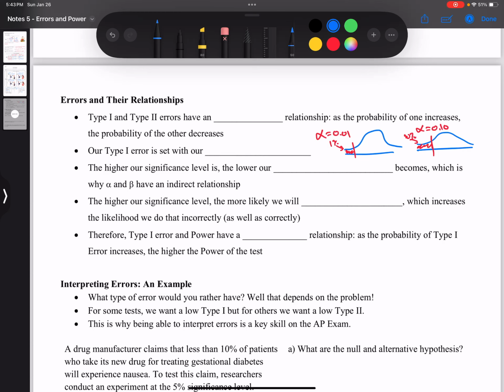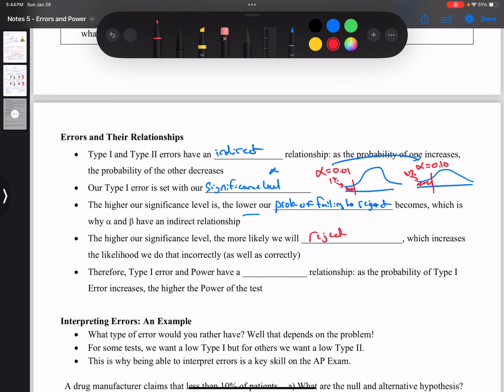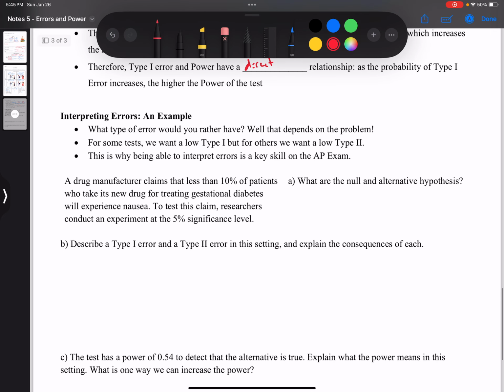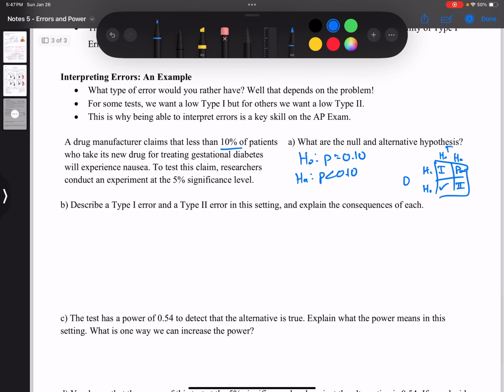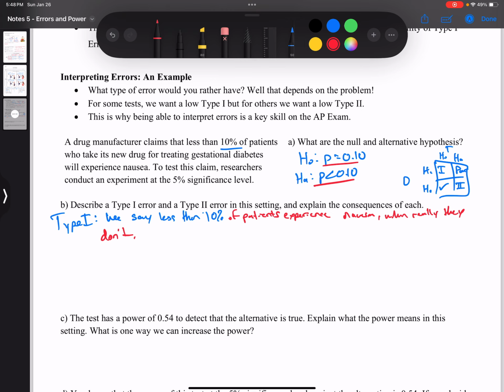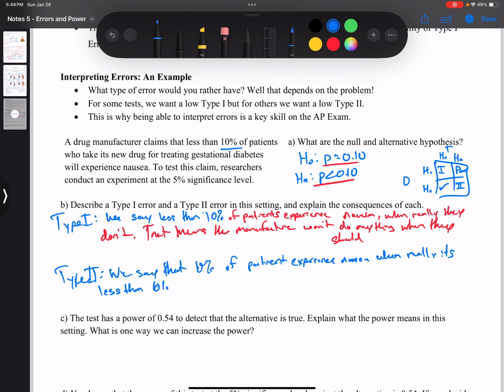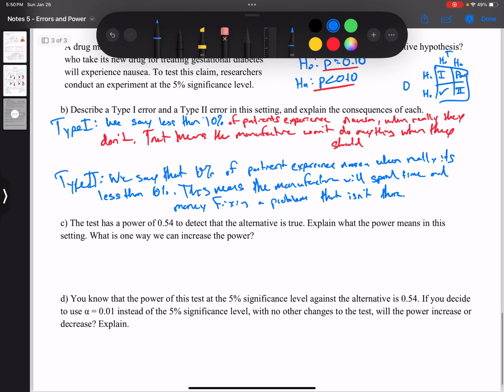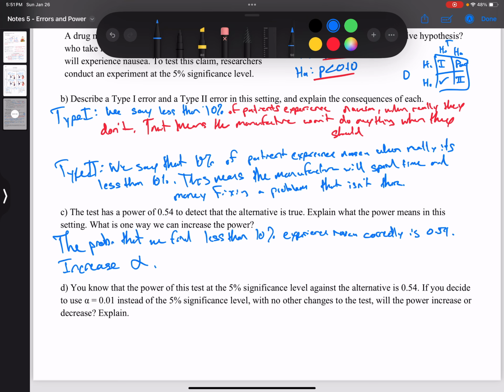Unit 6 Notes 5 Part 3